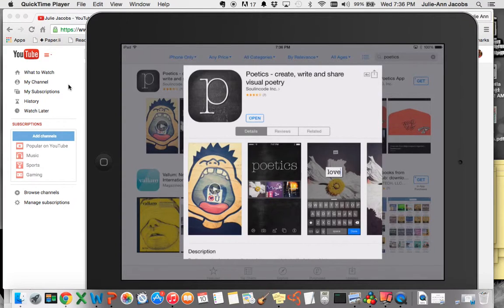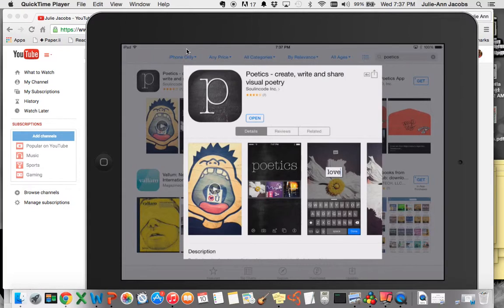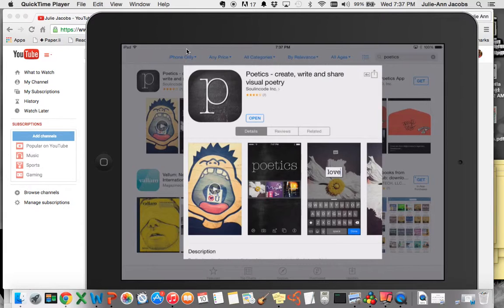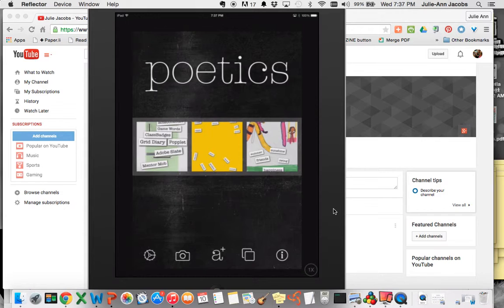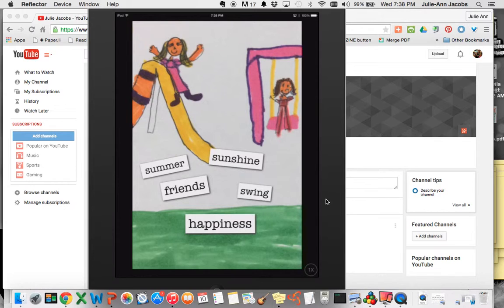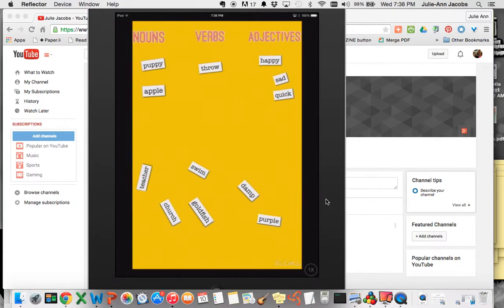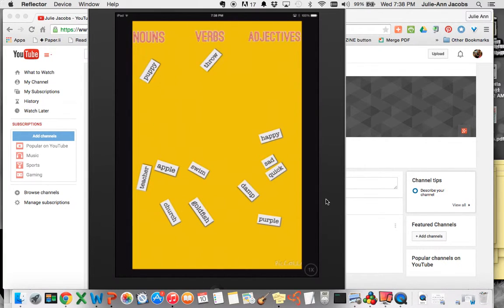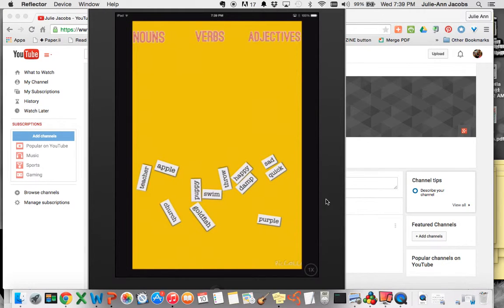Poetics App Tutorial